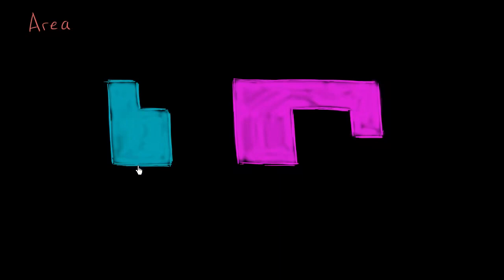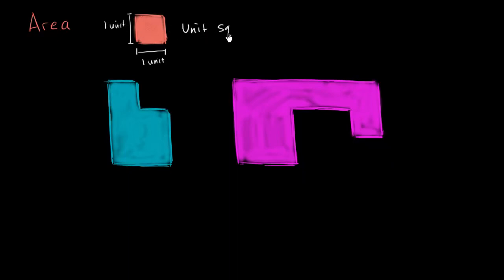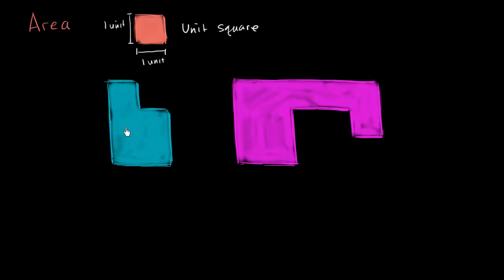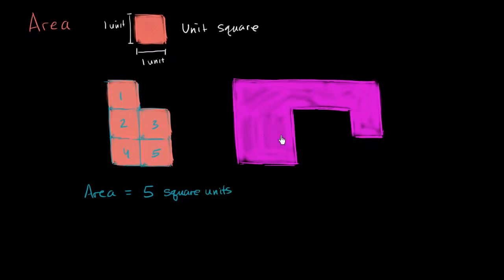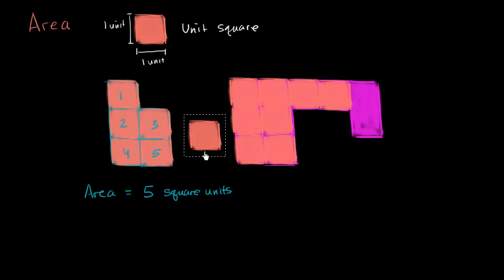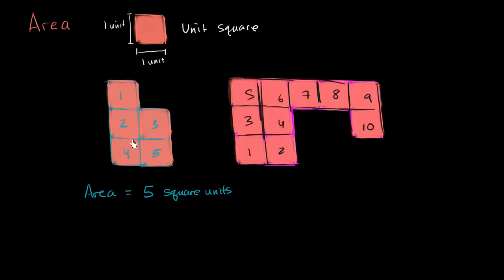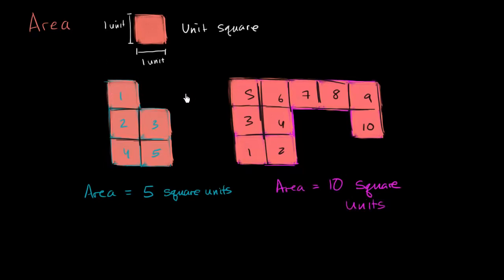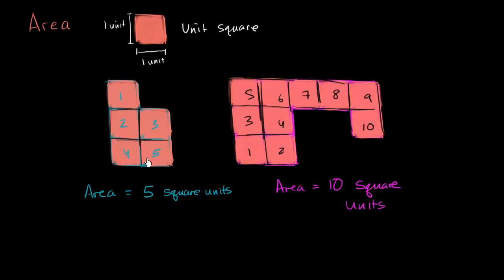Math Grade 3 - Intro to area and unit squares